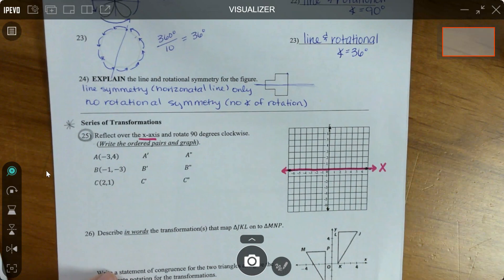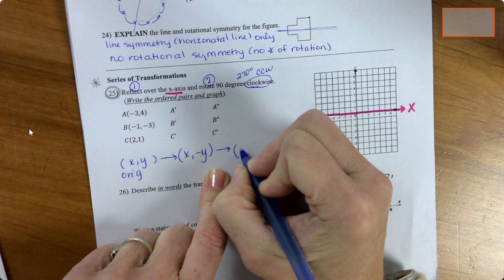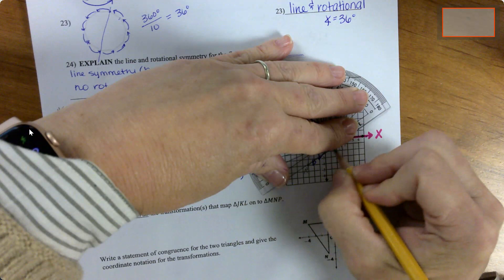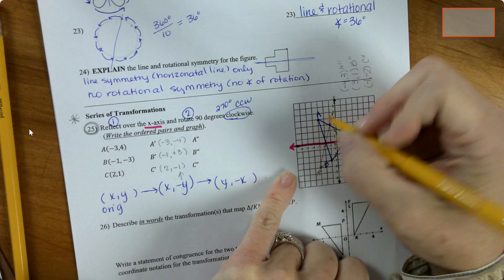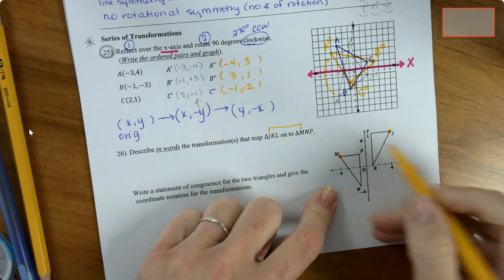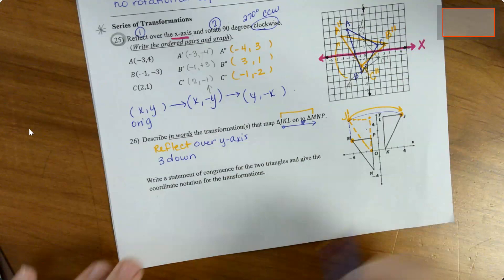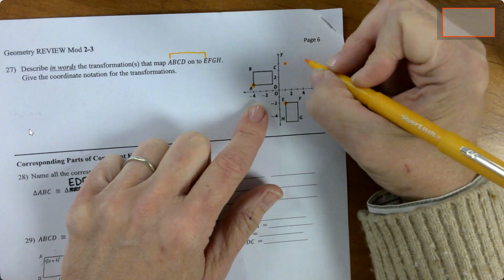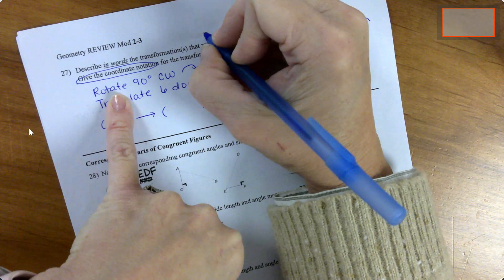Unit 2-3 Review #25-27